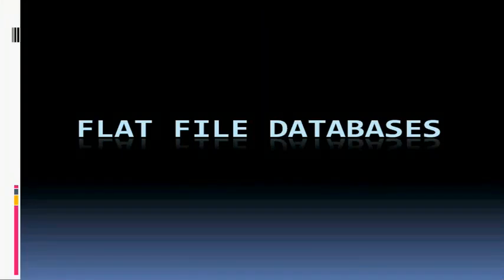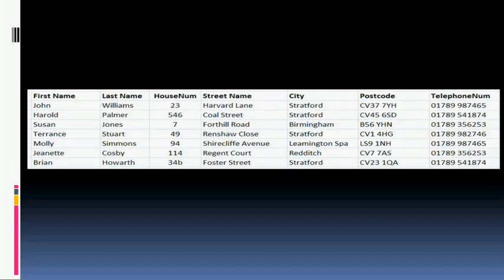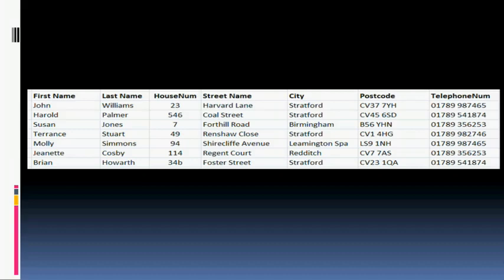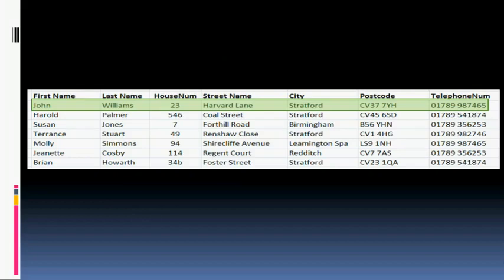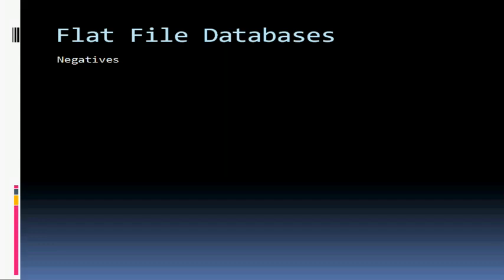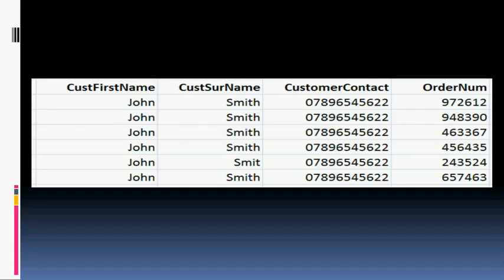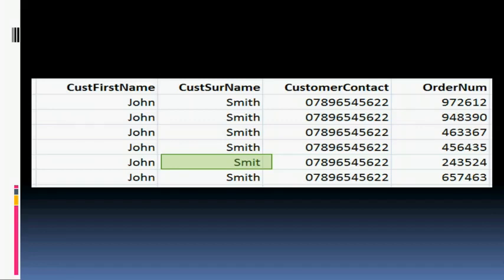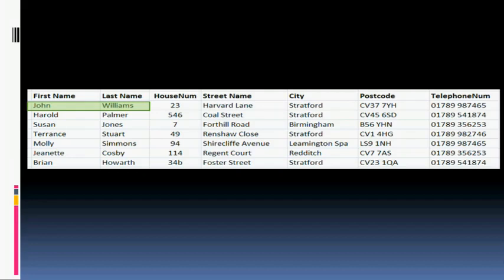Flat File Databases